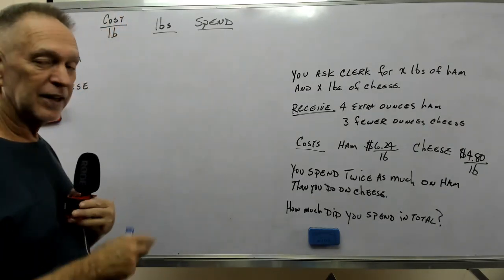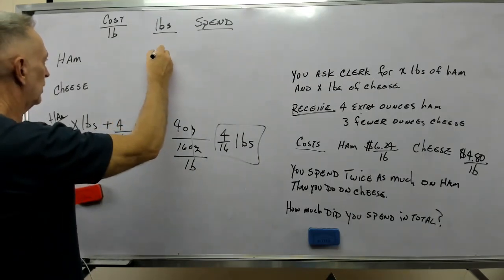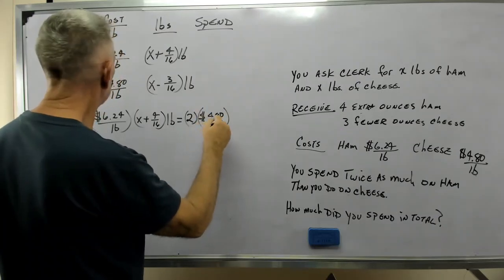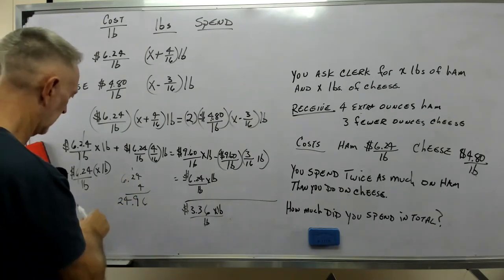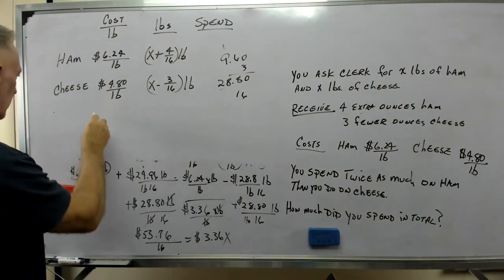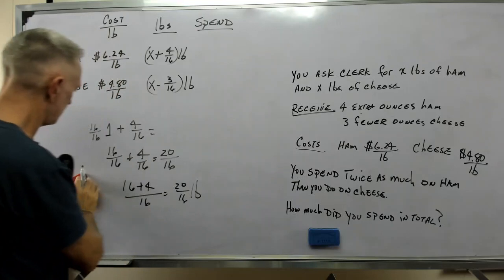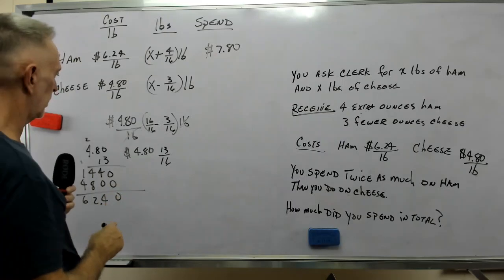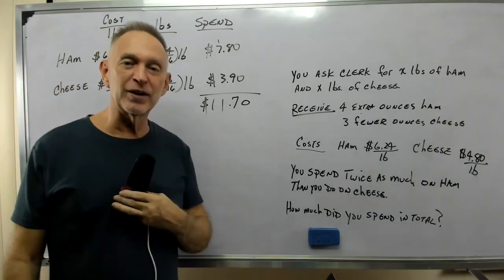Algebra: Do you have the algebra skills to solve this problem. LCh1P34.12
This problem has numerous steps required to solve.  Great challenge for the students.